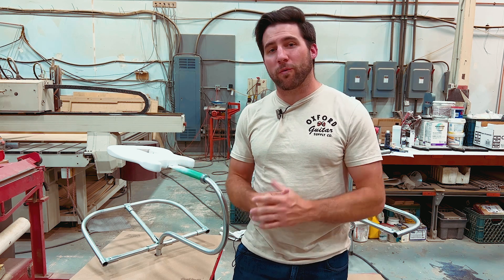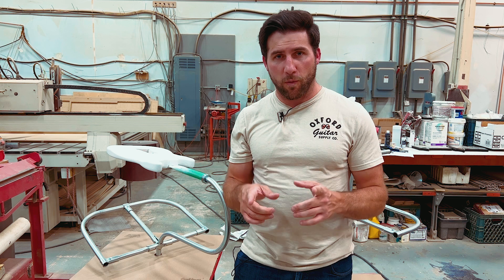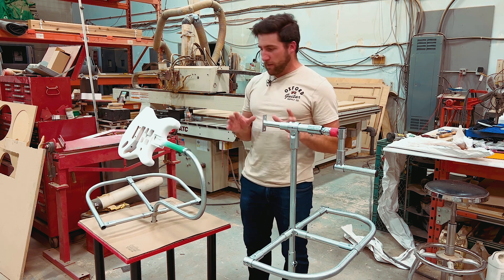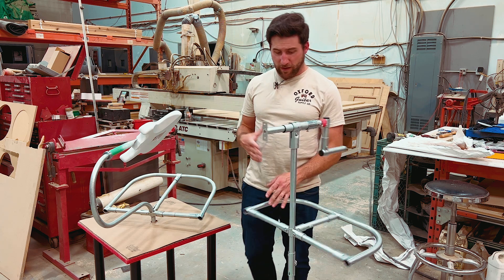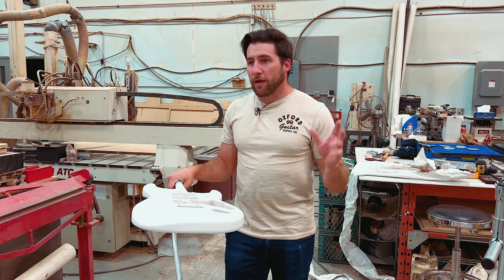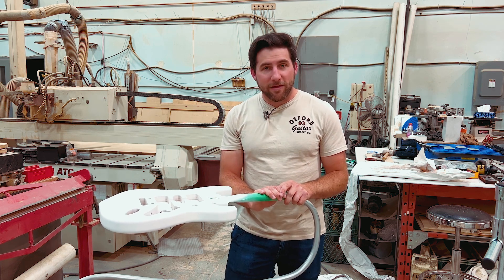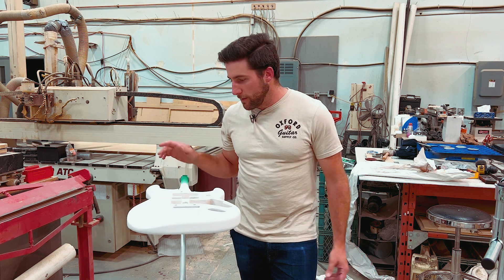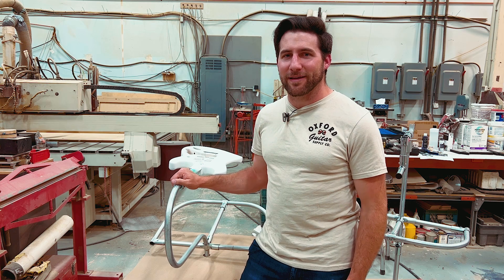Subscriber Giveaway! 130,000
Check out our very generous sponsor for this giveaway, spin twist paint rig, here: Find the rig

Even if you don't win the giveaway contest, I hight recommend checking out one of these rigs if you plan on spraying a few guitars. They are awesome.

(commission link)